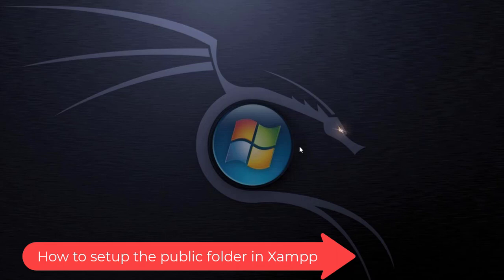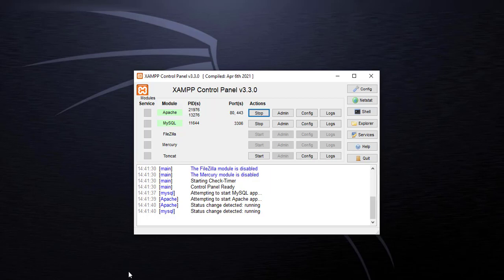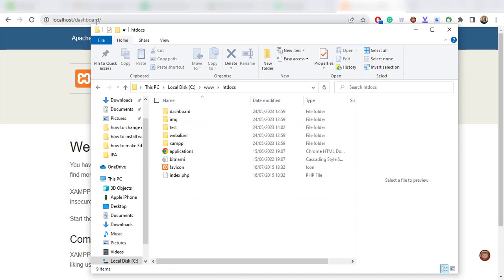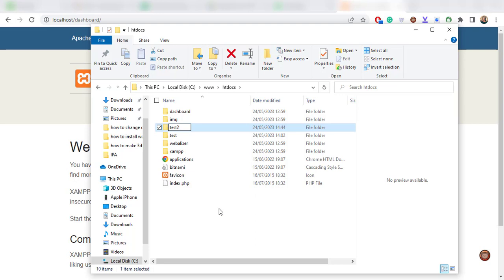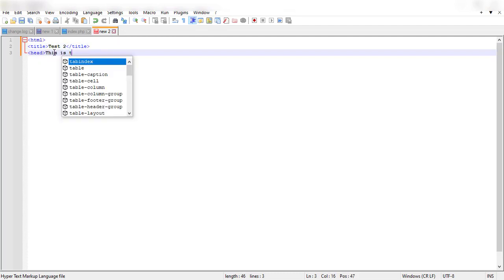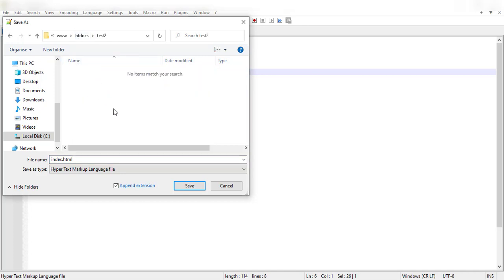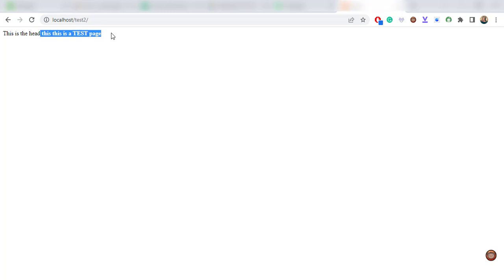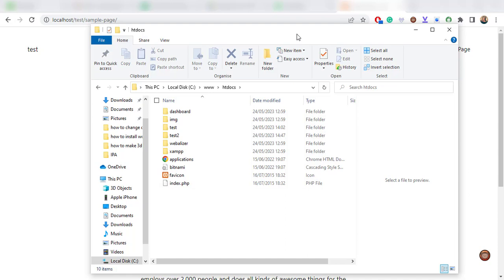How to Setup The Public Folder in Xampp ? Xampp Tips & Tricks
In this video I'll show you  How to Setup The Public Folder in Xampp. The method is very simple and clearly described in the video. Follow all of the steps & How to Setup The Public Folder in Xampp